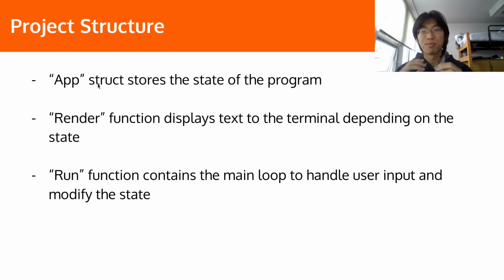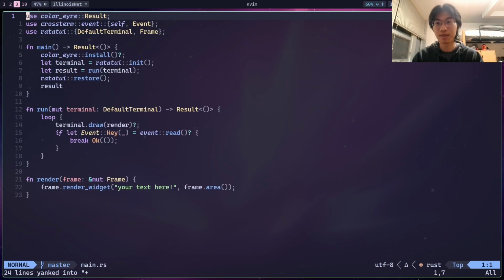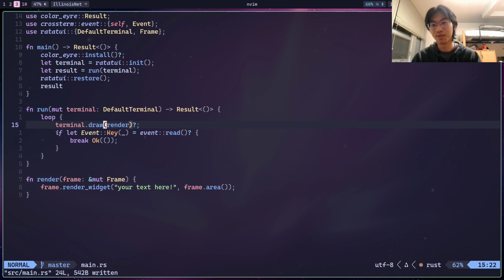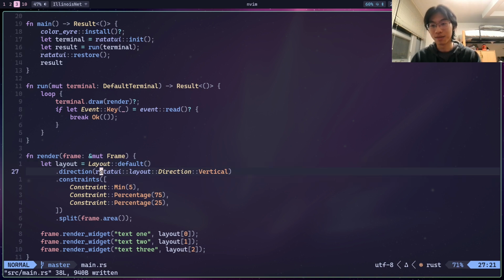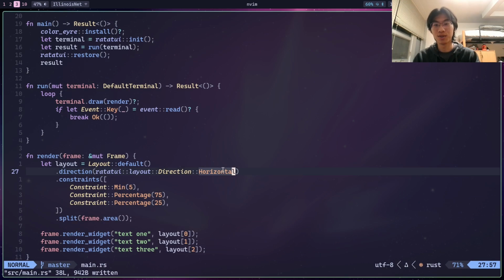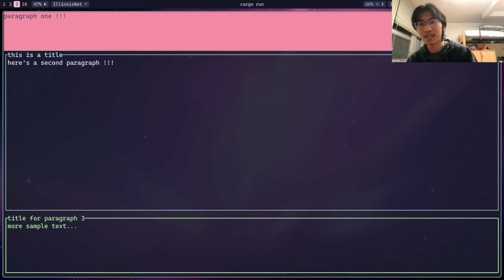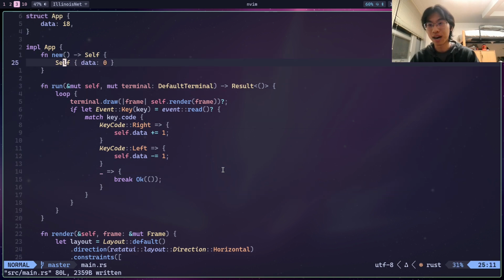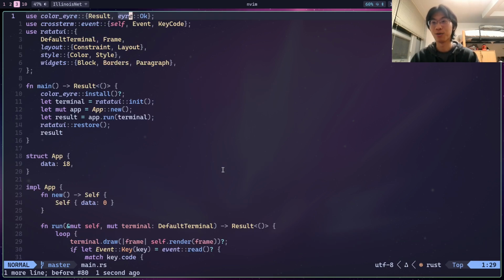SP25 CS 128 Honors Special Topics - Building a TUI in Rust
Lecture by Canchen, Introduction to building a TUI in Rust